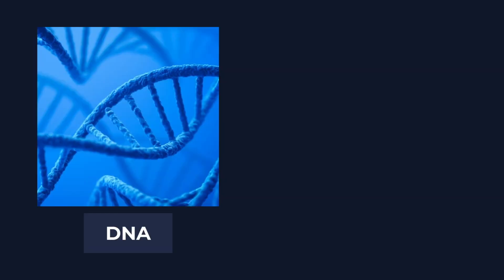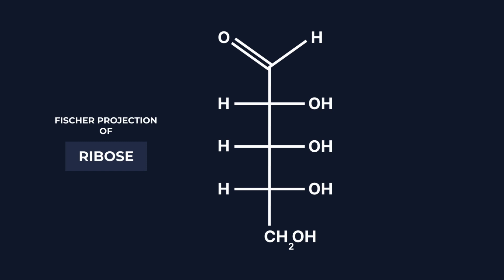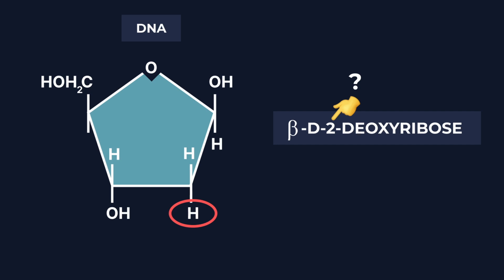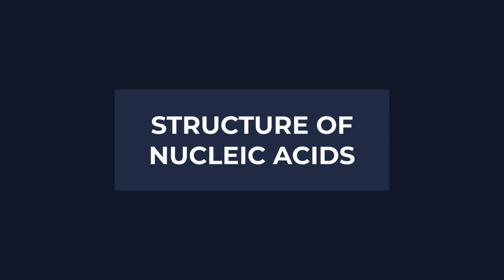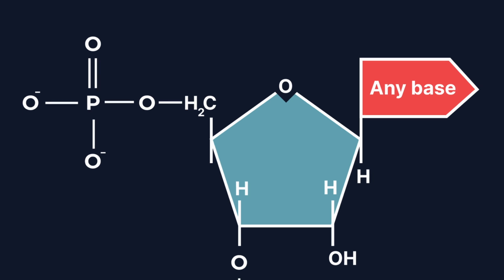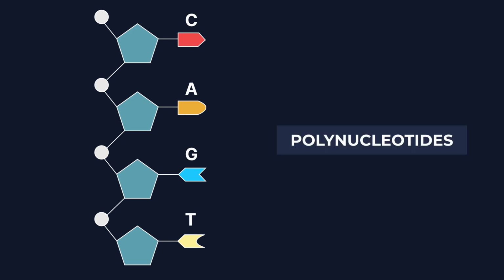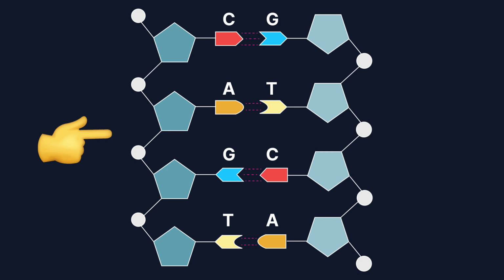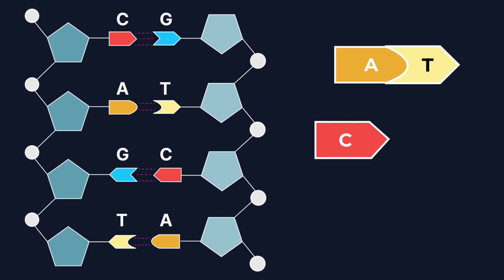Nucleic Acids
You will learn about Nucleic Acids, DNA and RNA.

You will learn the sugar moiety of Nucleic acids and why is it so.

Different types of structure (Primary and Secondary) structure of Nucleic Acids. Nucleosides and Nucleotides.